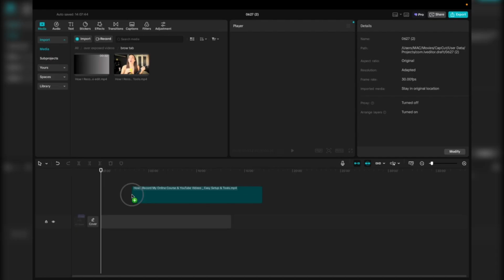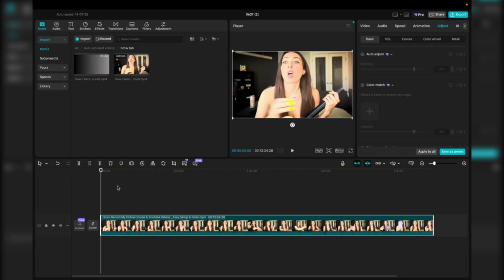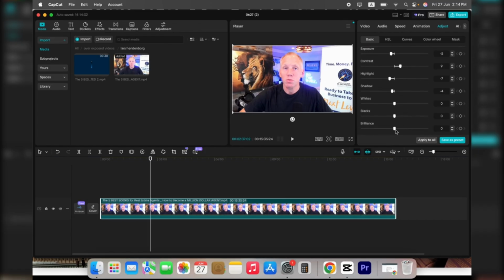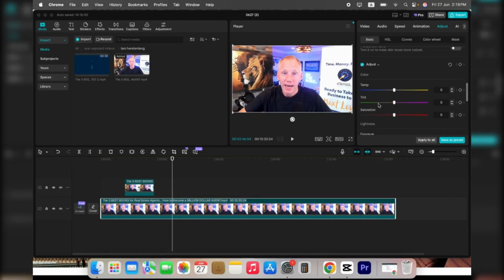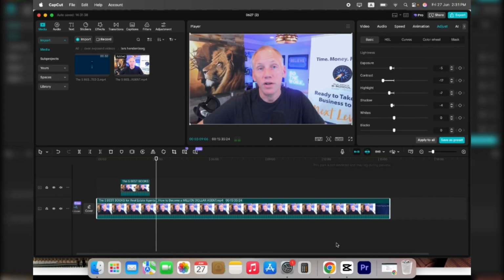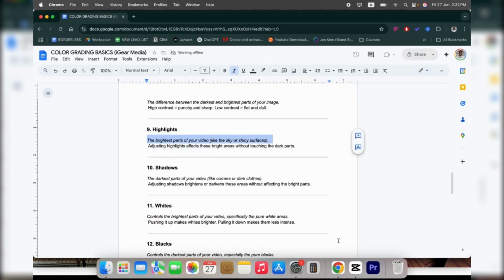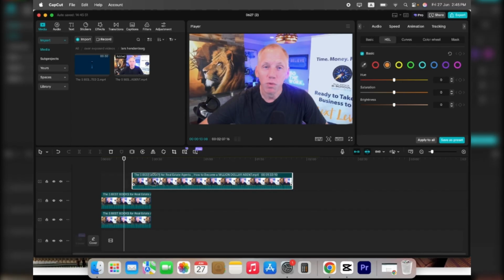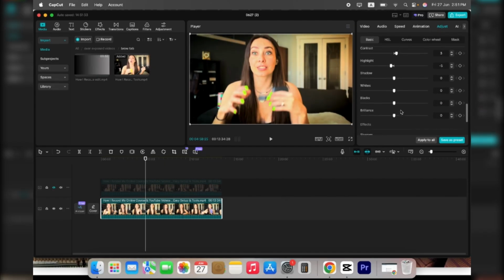HOW TO COLOR GRADE IN CAPCUT (FULL COURSE)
Learn How to Color Grade in Capcut as a Beginner.

Take your video editing to the next level with this easy guide on color grading in Capcut.

If you're looking to refine your editing skills, this tutorial covers everything you need from basic color correction to advanced grading in Capcut

📌 In this video, you’ll learn:

You’ll learn:

➤ How to color correct over exposed video in Capcut

➤ How to make your colors pop with basic tools in Capcut

➤ How to use filters that match your style in Capcut

➤ Tips to keep everything looking consistent in Capcut